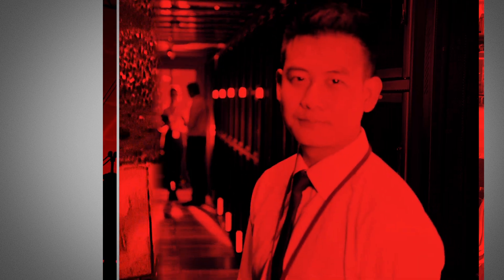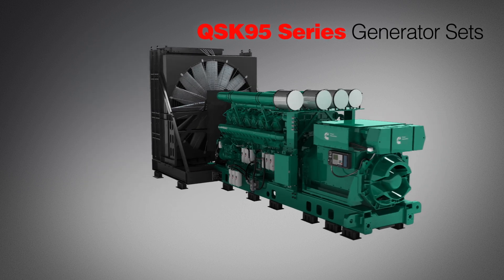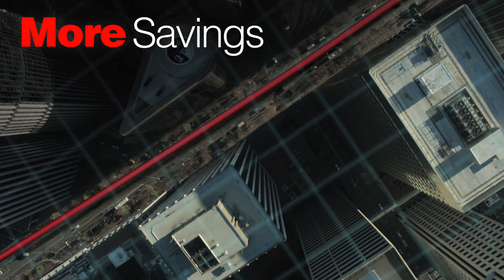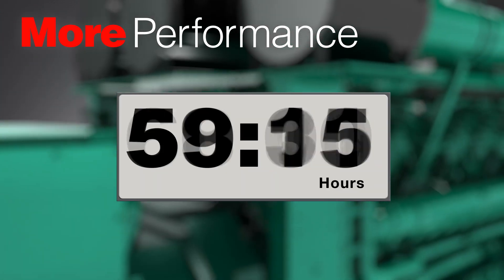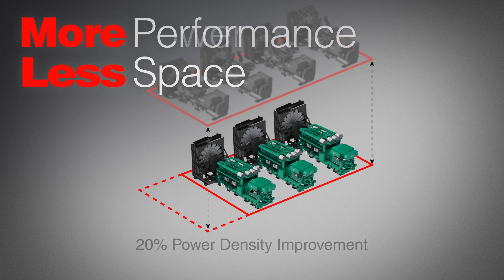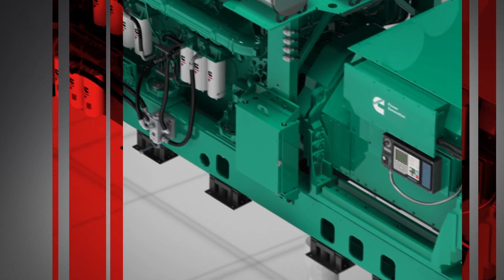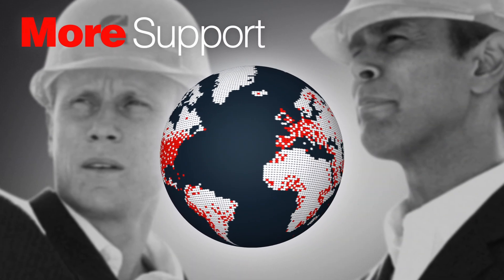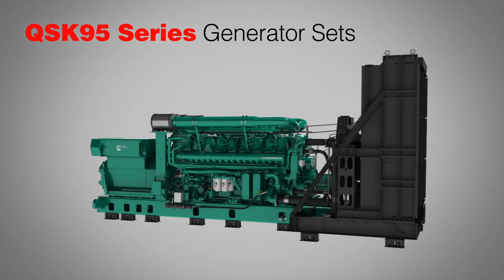Power of More: QSK95 generator set series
Cummins Power Generation is proud to present ‘The Power of More’: QSK95 Series generator sets. These new high horse power generator sets have been proved to provide more power, less space, more performance, less fuel, more reliability, less downtime. As a customer you get all of this plus more support for any of your Cummins power generation needs.